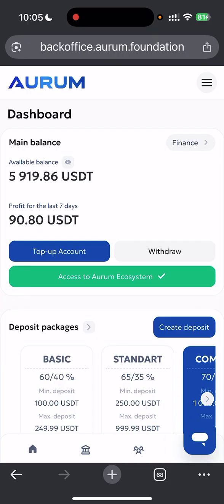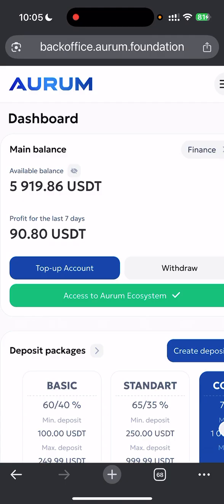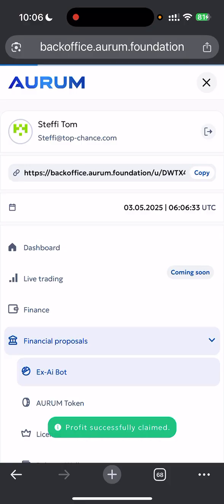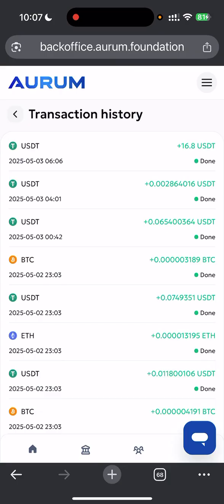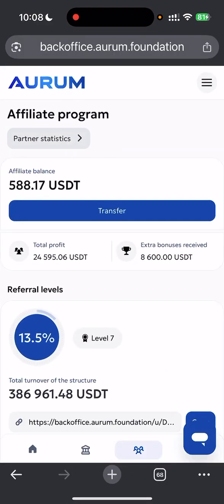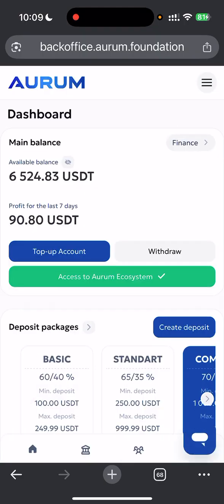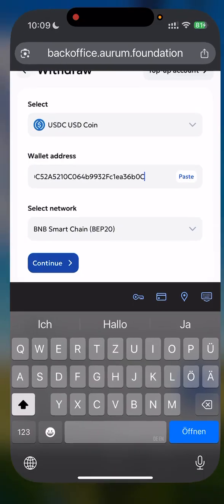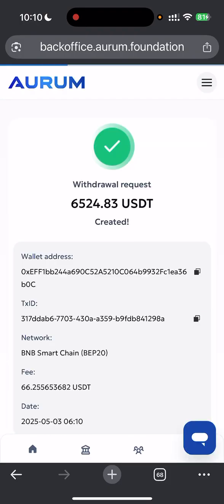Aurum Foundation - Tutorial English - 03 How to payout in Aurum Foundation from Dashboard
What is Aurum?
AURUM IS A FINTECH COMPANY, DEDICATED TO THE DEVELOPMENT OF INNOVATIVE CRYPTO PRODUCTS AND AI-POWERED
ALGORITHMS THAT REDEFINE HOW USERS MANAGE AND GROW THEIR DIGITAL ASSETS.

AI TRADING BOTs WITH UP TO 16% AND MORE MONTHLY RETURNS!

For more additional informations, please contact the person who shared this video with you!

AURUM Ecosystem:
• Al Trading
• Cryptocurrencies and DeFi
• Blockchain Infrastructure
• Payment Systems and Tokenomics
• NFTs, Web3, Trading Algorithms
• Smart Contracts and Digital Assets
• Systematic business
Innovation, transparency, and access to new income streams.